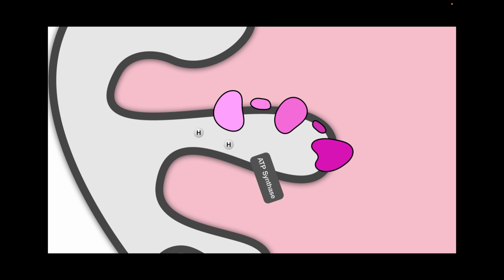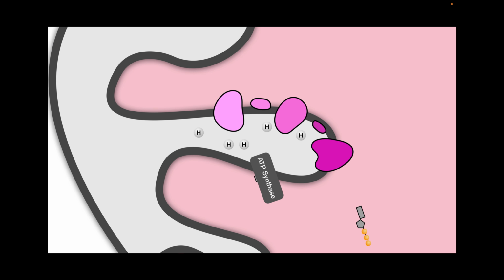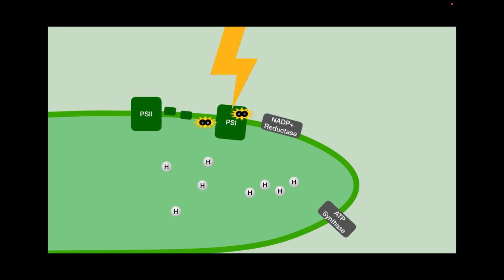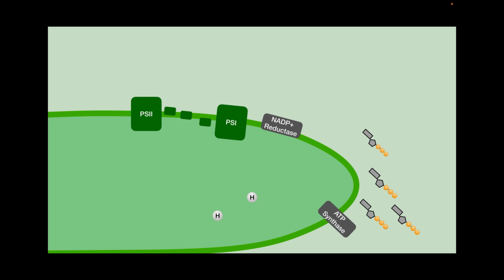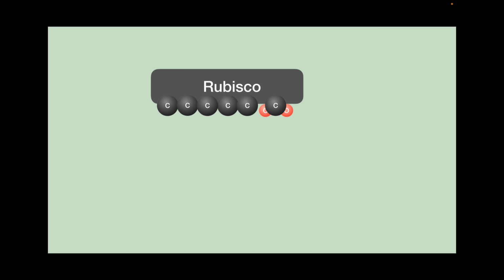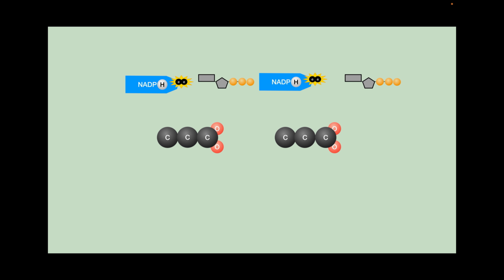Metabolism Animation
I hope you like it Mrs. Unger!